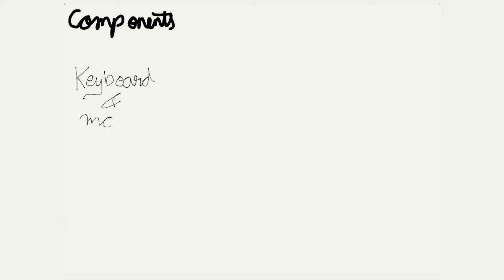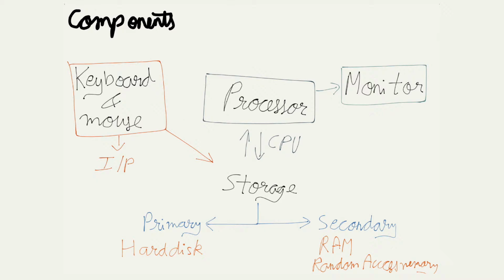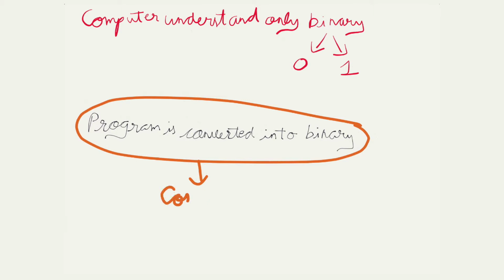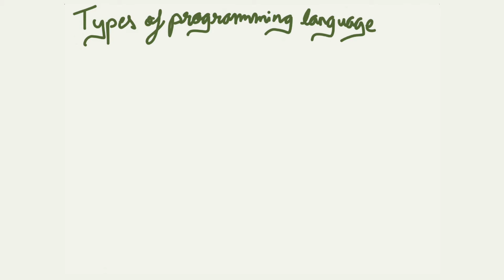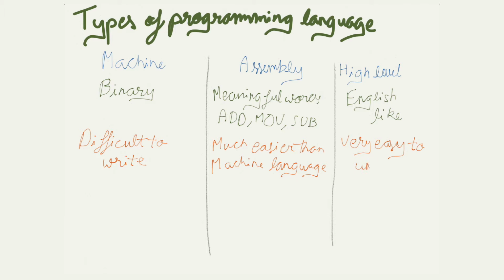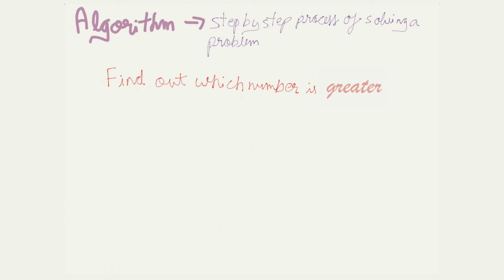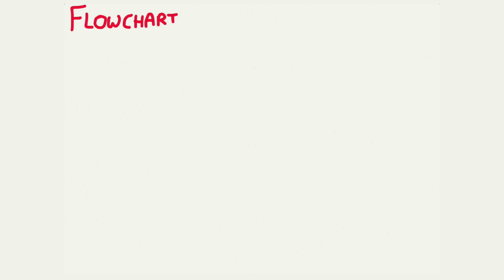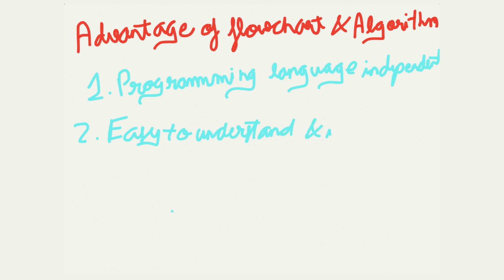Introduction to Programming